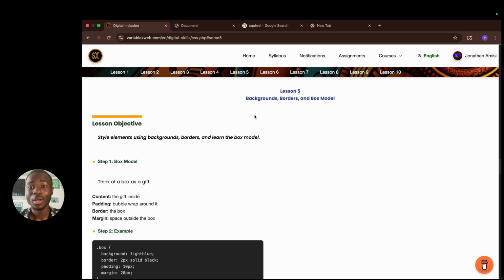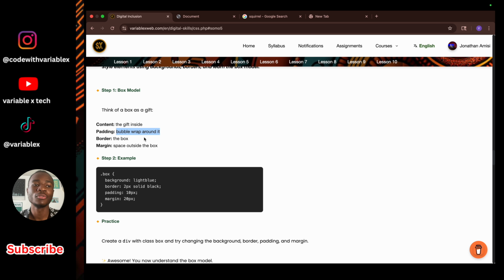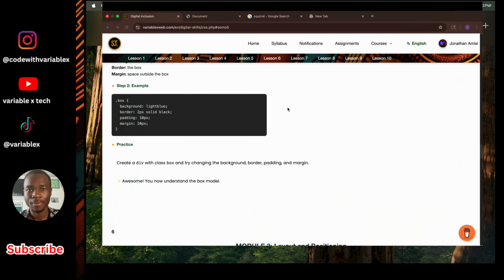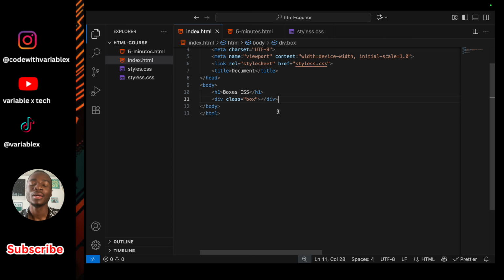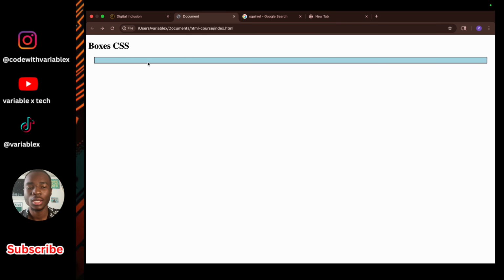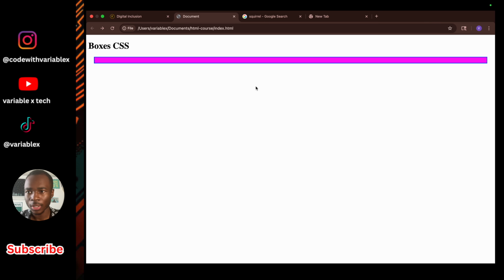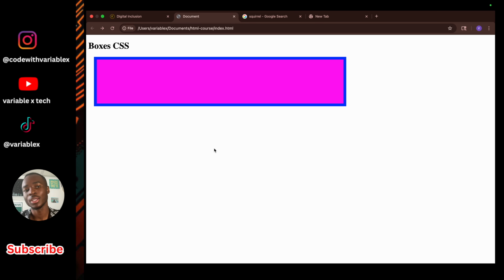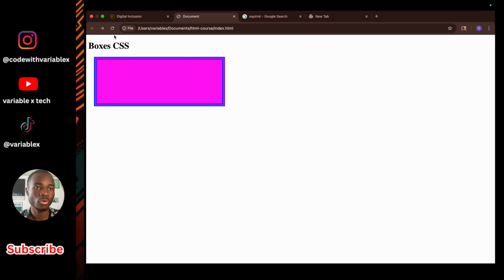CSS Backgrounds, Borders, and Box Model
Lesson 5: CSS – Backgrounds, Borders, and the Box Model

In this lesson, you’ll learn how to style the look and layout of elements using CSS backgrounds, borders, and the box model. These are some of the most important concepts in web design because they control how content is displayed and how elements interact with each other on a page.

Backgrounds – Learn how to add colors, images, gradients, and patterns behind elements to make your site more visually appealing.

Borders – Discover how to outline elements with borders of different thicknesses, colors, and styles. Borders can help separate sections, highlight content, or create creative layouts.

The Box Model – Understand the foundation of CSS layout: how content, padding, border, and margin work together to define the size and spacing of every element.

By the end of this lesson, you’ll be able to design elements with styled backgrounds, polished borders, and proper spacing, giving your webpages a clean and professional look.